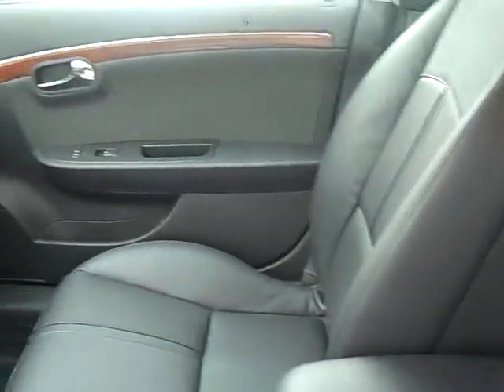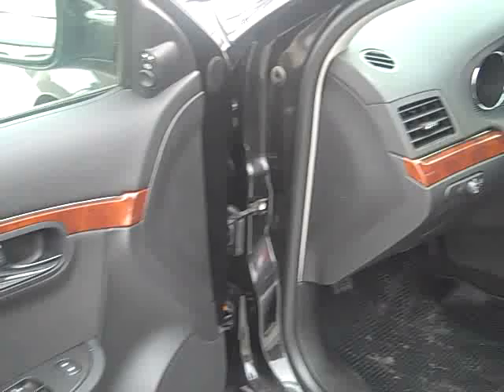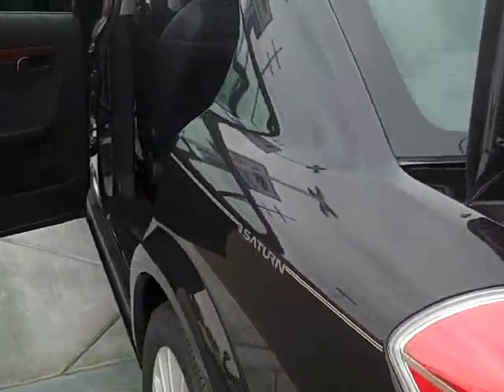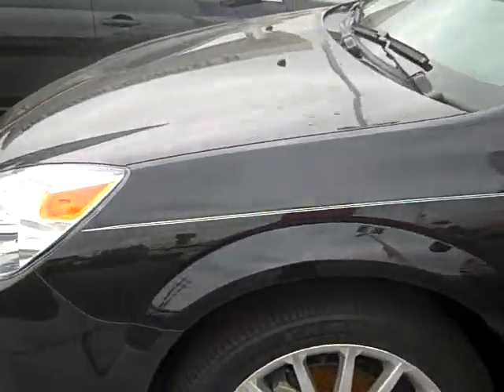2009 Saturn Aura XR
Location: Ed Bozarth Chevrolet, Topeka, KS